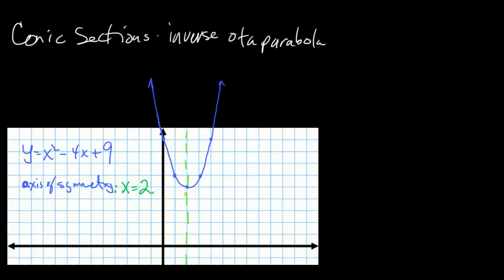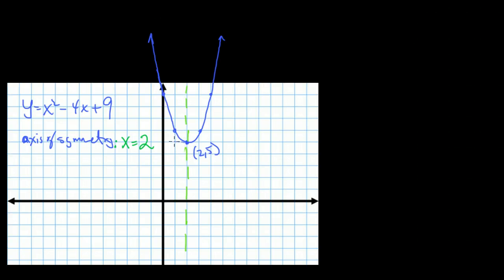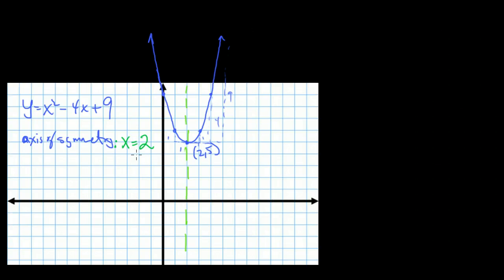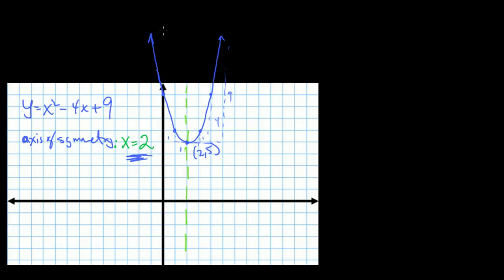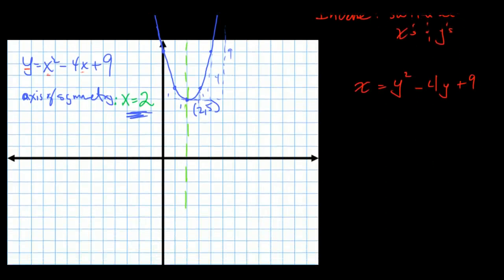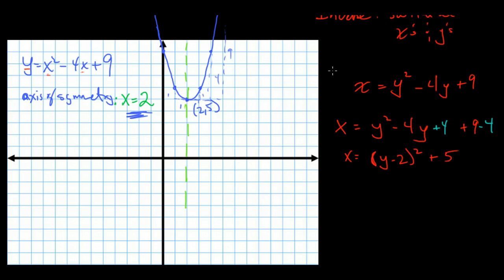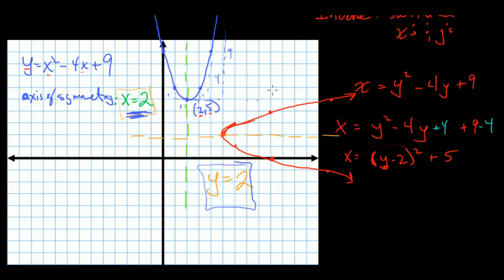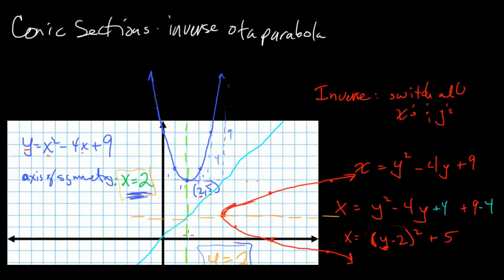9.1 Conic sections - parabolas and inverses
How to sketch a side-opening parabola